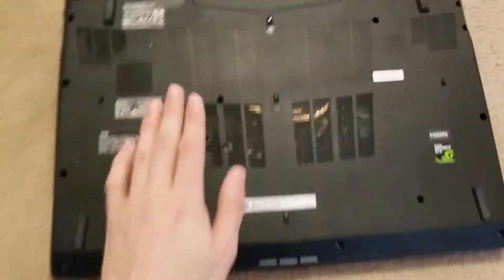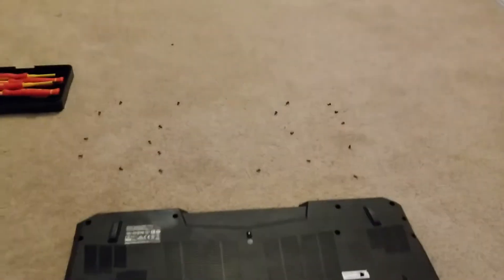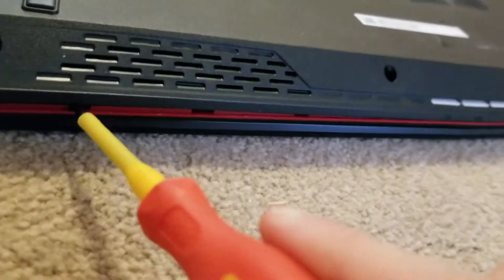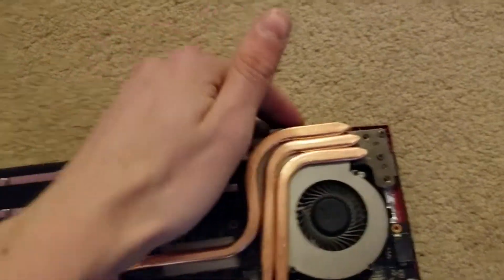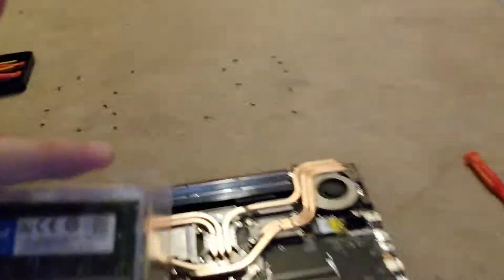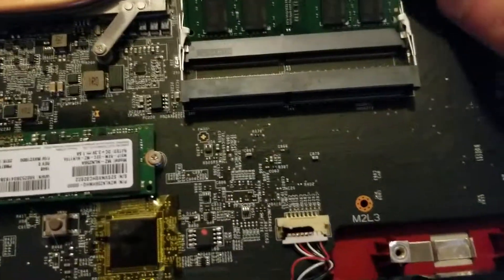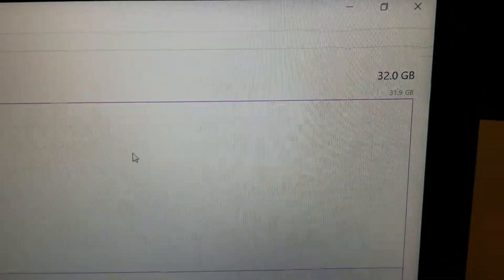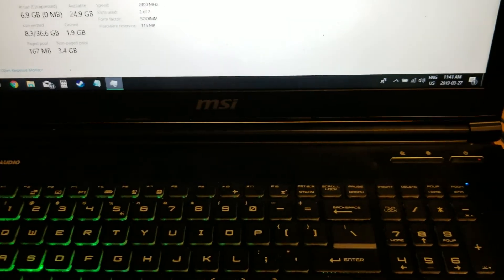Laptop Ram Upgrade/Replacement Guide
Here is some footage of me replacing my ram in my MSI laptop.

This is meant as a general guide to the process, as well as to point out some key areas while attempting this for yourself.

Key Points:
Be sure to really take your time to pry apart the case.
Do not attempt to remove the cover of a powered on computer, capacitors and the voltages dealt with within the computer can cause harm to yourself or fry the components.
Ram upgrades are not a be all end all for performance, your performance will only improve if you run out of ram while running a program.

Use CTRL, SHIFT, ESC, to check your current ram usage, if it does not max out when running high intensity programs then you do not need to upgrade your ram and your problem likely lies elsewhere.

Exact Model is MSI GE72MVR 7RG Apache Pro
MSI Laptops of this style are quite similar in construction, and most certainly identical in process.